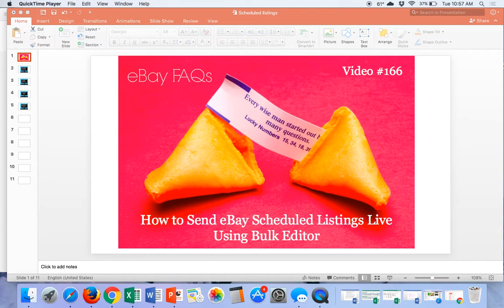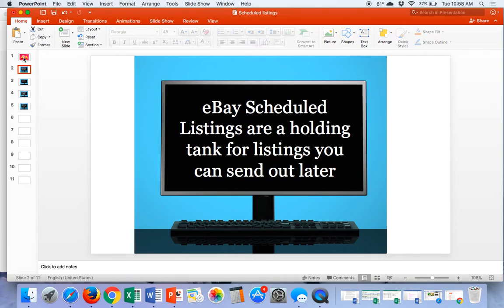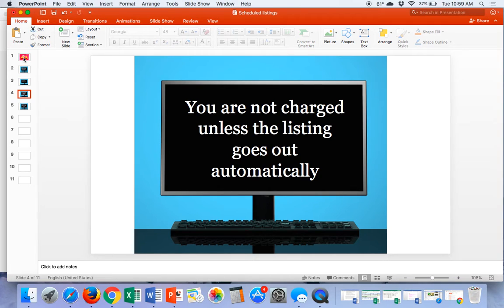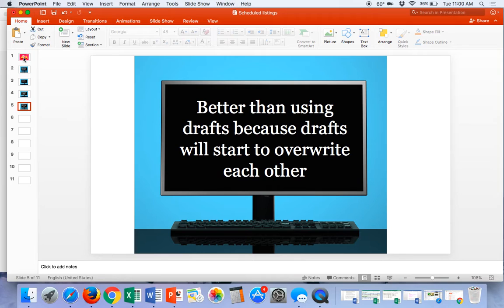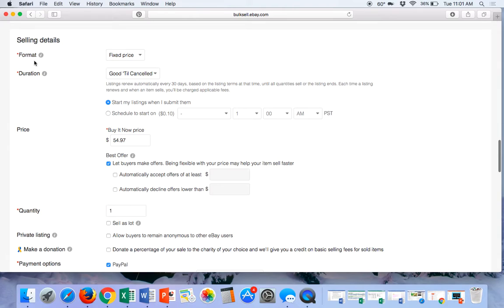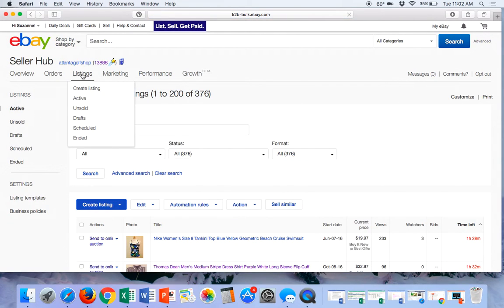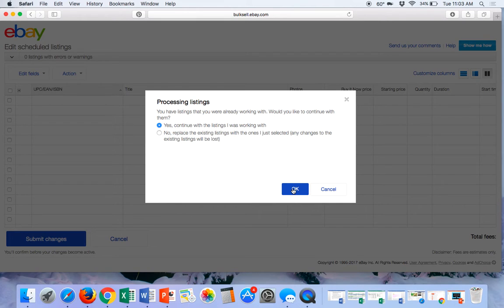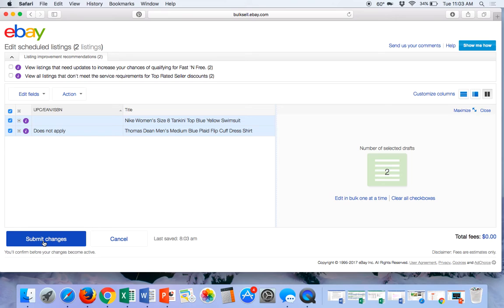How to Use eBay Scheduled Listings and Bulk Editor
eBay's scheduled listings feature allows you to upload 3,000 listings and send them out when you are ready. You are not charged unless the listing posts automatically. If you go in an send the listing live manually, there is NO fee.

We use this feature with our Virtual Assistant Listing clients. The client can review and make any changes if needed before the listing goes live.

Use the eBay Buik Editor to send all listings live at one time.